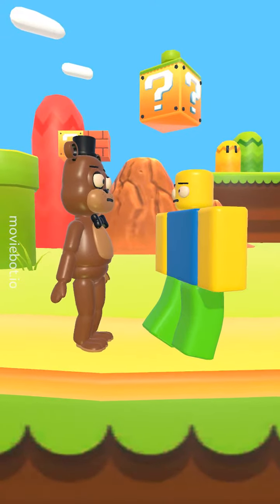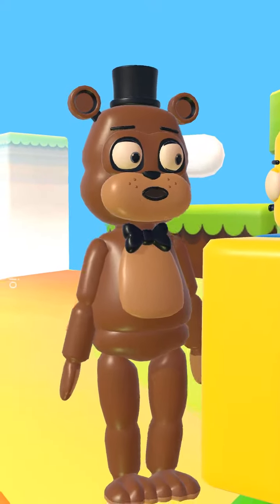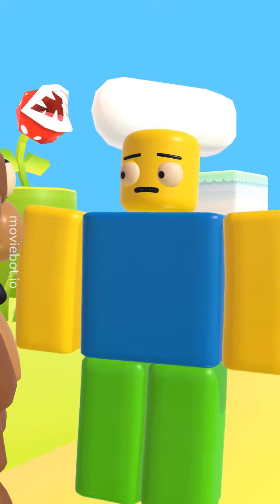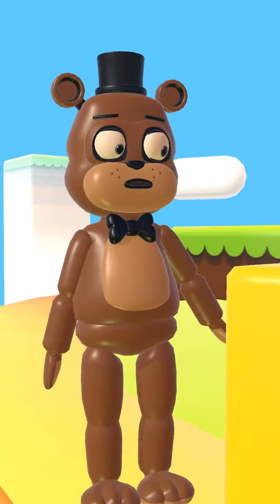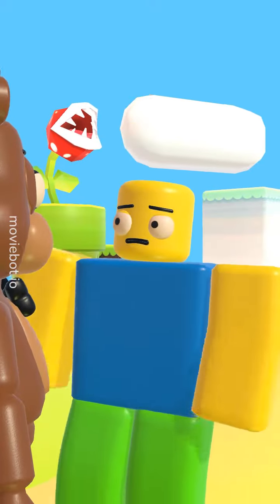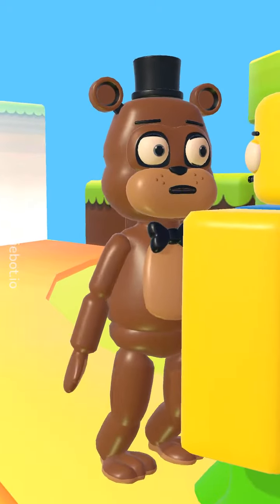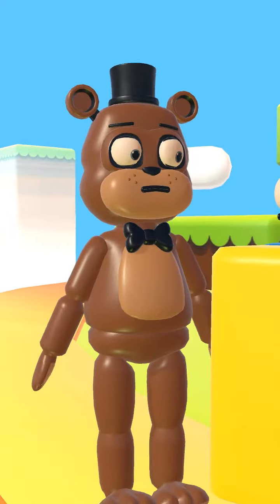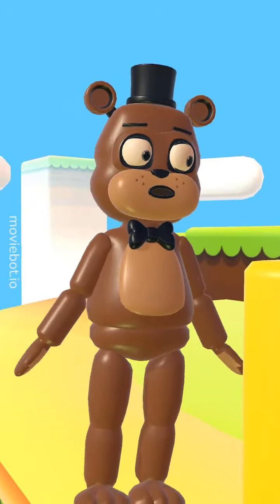Learn how to draw a cute unicorn with this easy step-by-step tutorial. 🦄